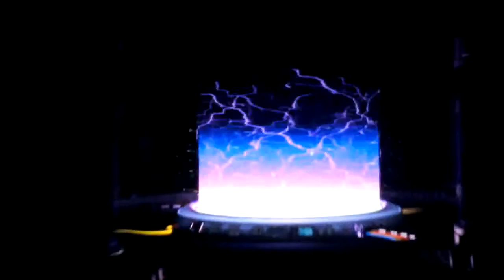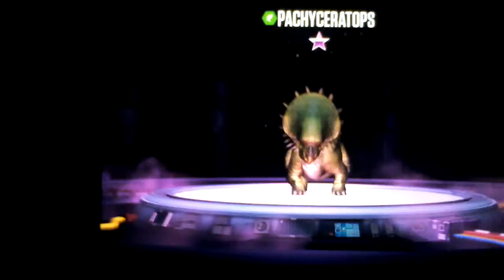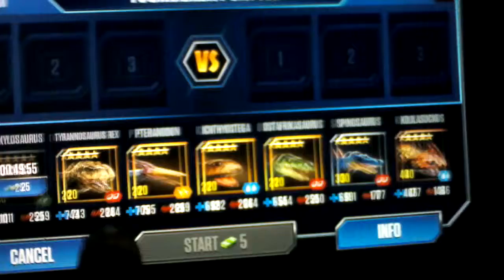First hybrid part 1